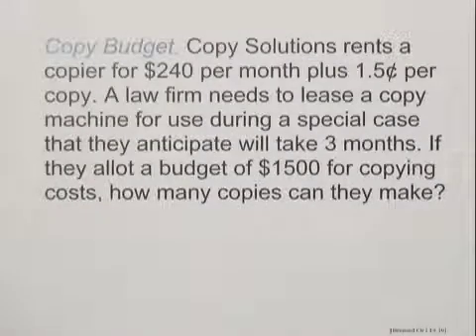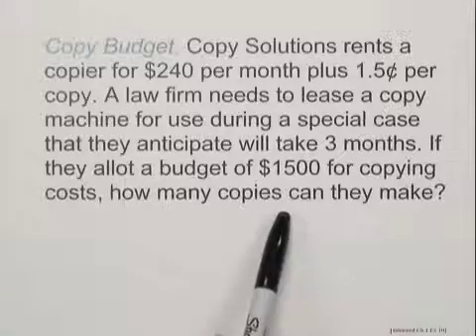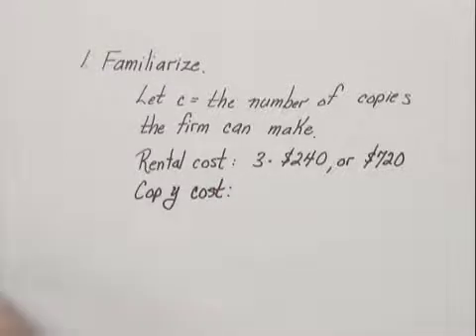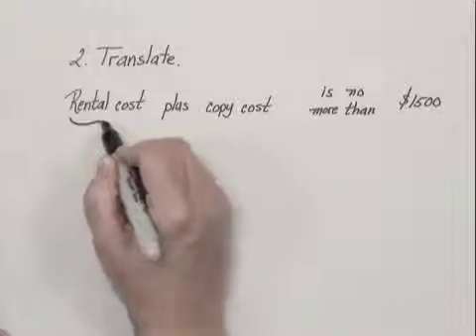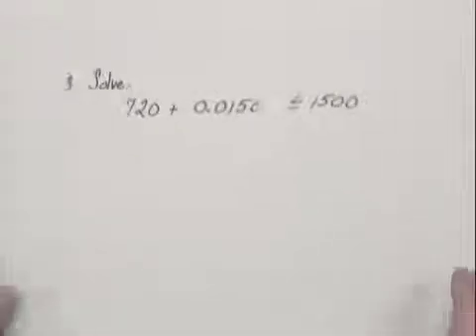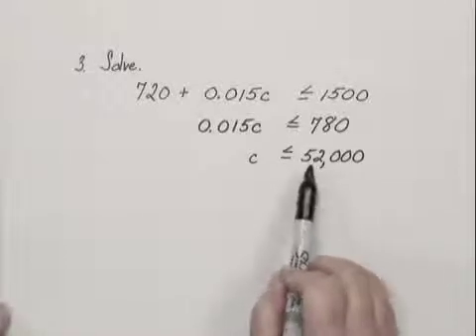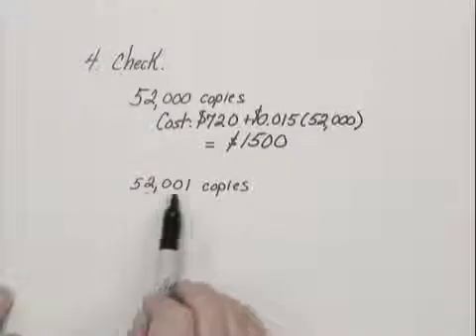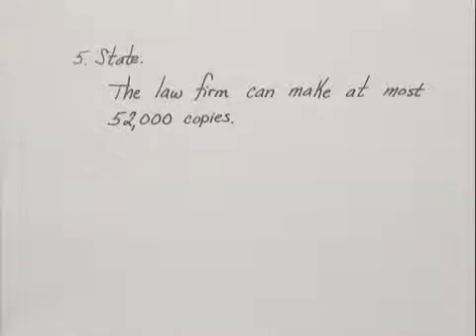Intermediate Algebra Ch1 Ex10